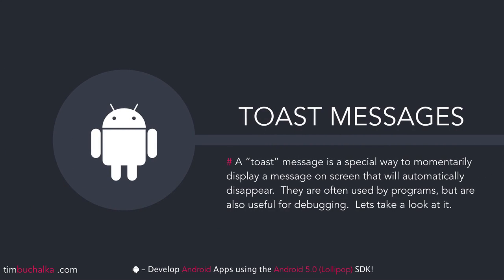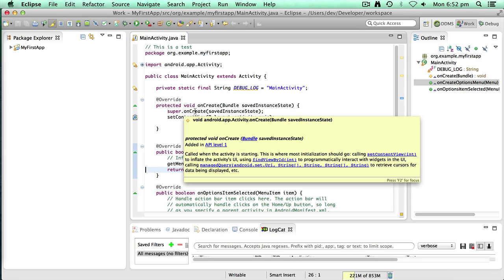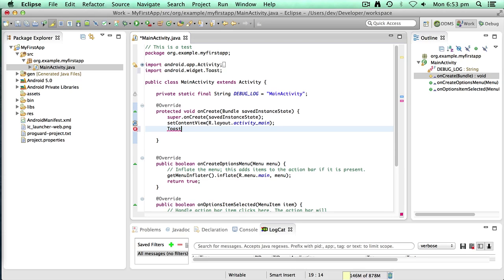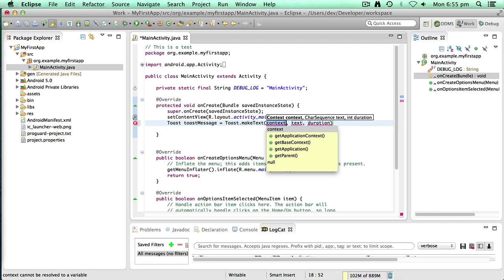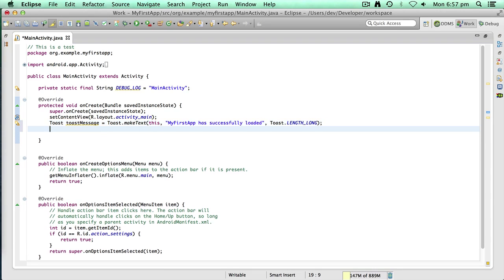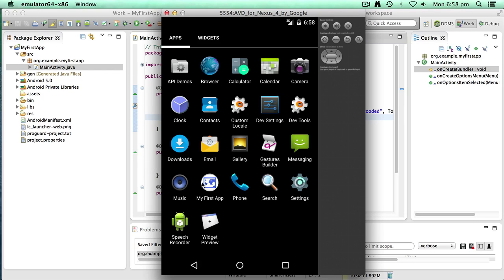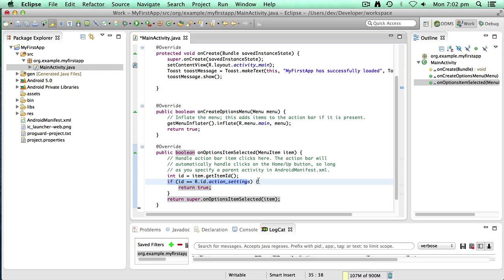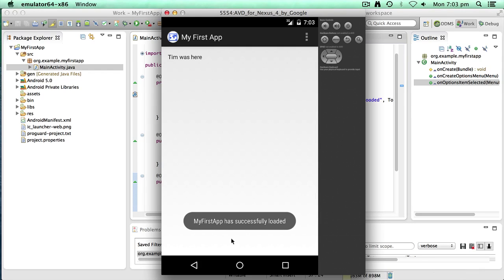CALDEC 08 005 Using Toast messages for debugging purposes